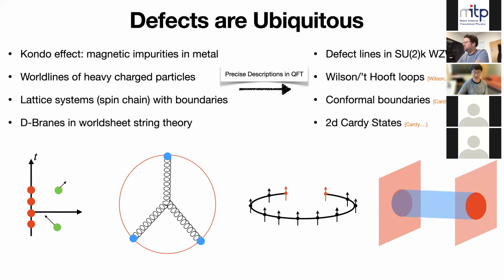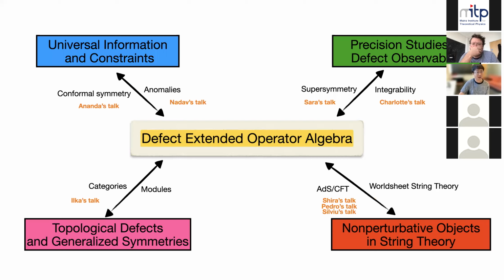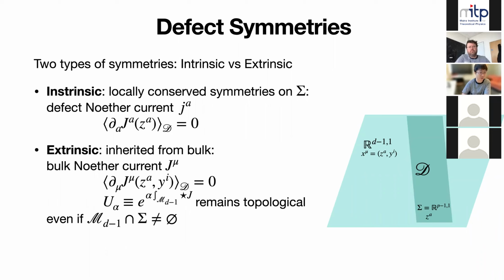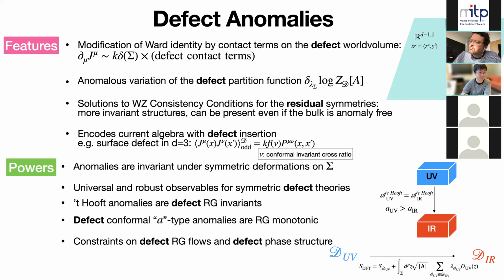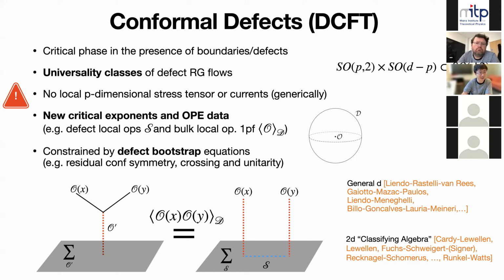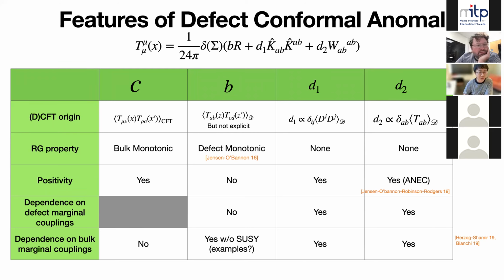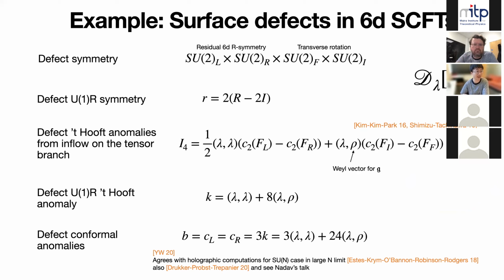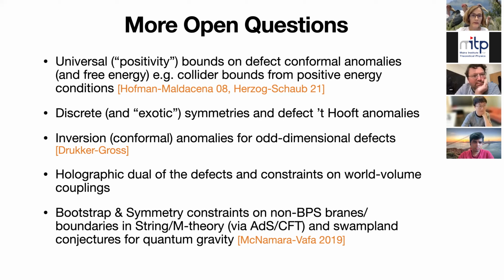Defects and anomalies in quantum field theory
by Yifan Wang